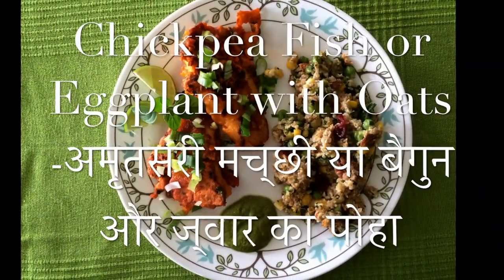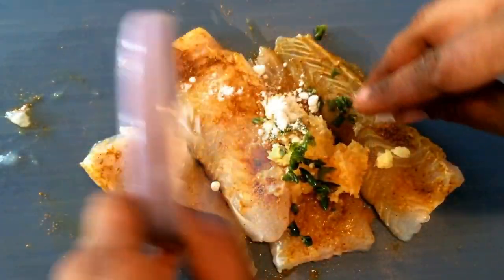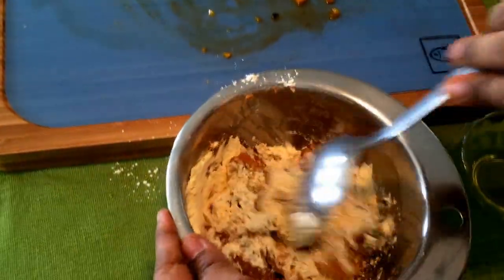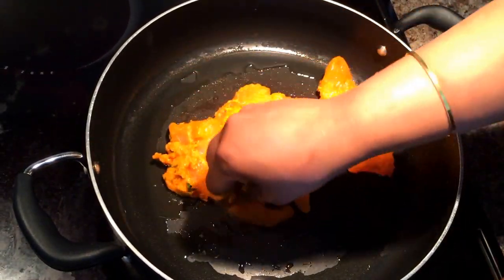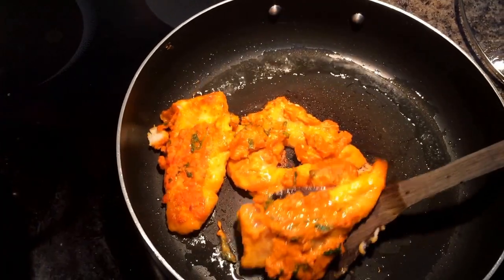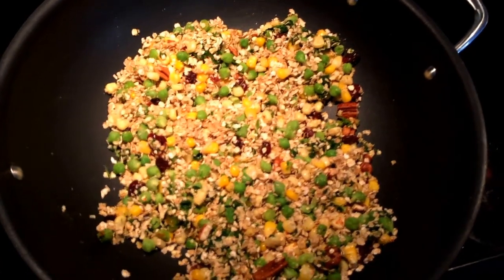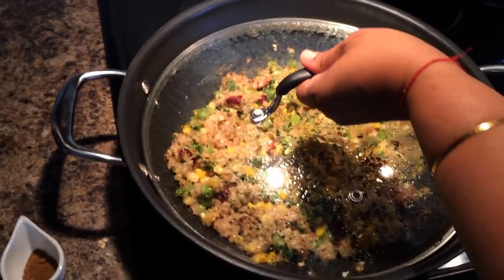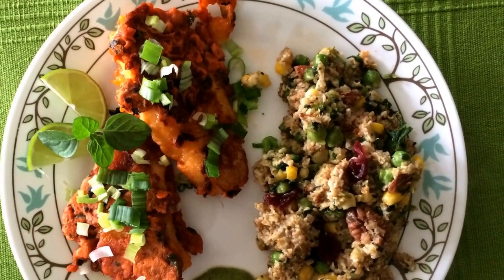Chickpea Fish/Eggplant with Oats -अमृतसरी मच्छी या बैगुन और ज्वार का पोहा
GLUTEN FREE

QUICK TO MAKE

Why this recipe?

A similar conventional fried fish recipe would take considerable oil and time to deep fry the fish. Nutritional benefits of chickpea flour and goodness of veggies in the oats as a side add to the dietary value and palate.

How is it green? How am I contributing to making this earth green by following four steps or less recipes?

This recipe needs only 10 minutes of cooking time, you save fuel energy and your precious time.

SERVES: 3-4
COOKING TIME: 8-10 Minutes
PREPARATION: 10 minutes (Marination)

INGREDIENTS:

For Main Recipe
400 grams fish (or Zucchini/Eggplant for vegetarian option)
1 teaspoon of oil
50 grams frozen or fresh ginger
50 grams of fresh or frozen crushed garlic
cut coriander leaves
2 chopped fresh or frozen green chillies
2 pinches of orange food colour
1 tea spoon of salt
100 grams of chickpea flour

For SIDE
200 grams of rolled oats
2 teaspoon of oil
1/2 cup frozen green chickpeas or peas
1/2 cup of frozen sweet corn
3-4 nuggets of frozen spinach
10-15 craisins
10-15 pieces of pecans
3/4 glass of water

STEPS:
STEP 1. Marinade fish or Zucchini/eggplant pieces with salt, ginger, garlic, coriander leaves, green chillies and orange food colour and leave it for 10 minutes.
STEP 2. Add chickpea flour and oil and smear all pieces well with the flour before putting them on heated pan. Leave it with lid covered on high flame for 2-3 minutes and turn it over once before it ready is a total of 5-6 minutes.
STEP 3. In another pan sauté rolled oats in heated oil for 3 to 4 minutes. and then add all vegetables, salt, craisins, pecans and water. Let it simmer with lid closed for 3-5 minutes.
STEP 4. Serve fish with oats. Add all spice to oats before serving.

HANDY TIPS:
1. Cooking on high flame with lid covered will leave the fish/zucchini/eggplant juicy and tender while the chickpea flour will make it crisp from outside.
2. Be creative and replace fish/zucchini/eggplant and or marination herbs with your choice of flavour/aroma.